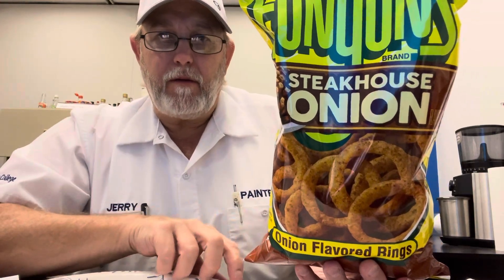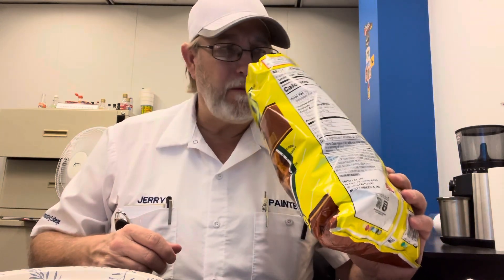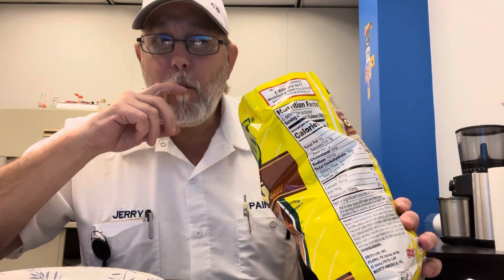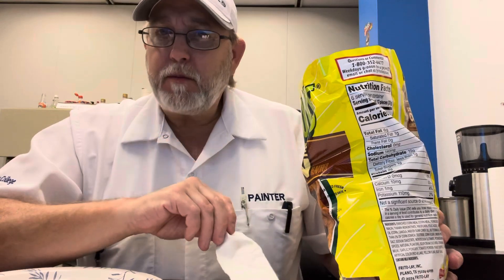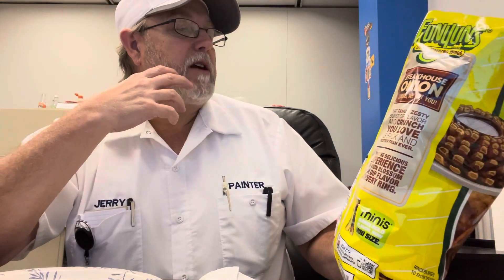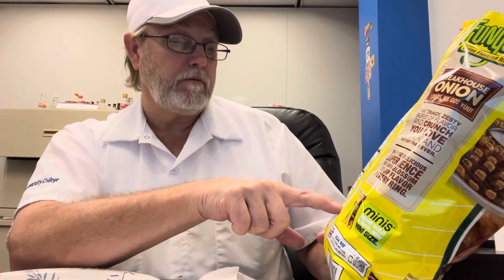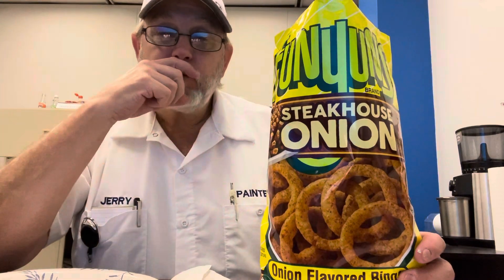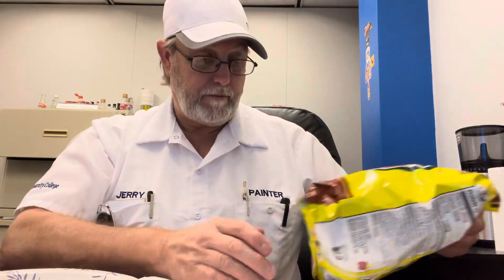Funyuns Steak House Onion , Onion Flavored Rings # The Beer Review Guy